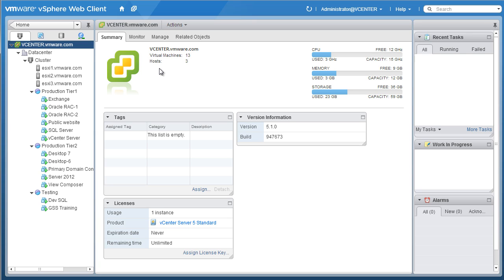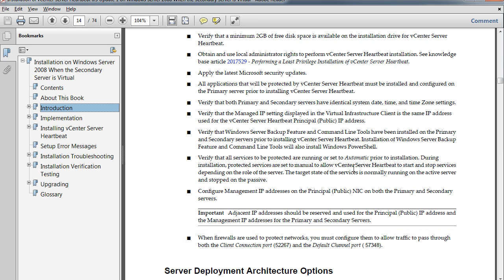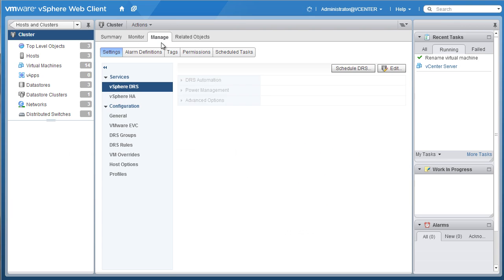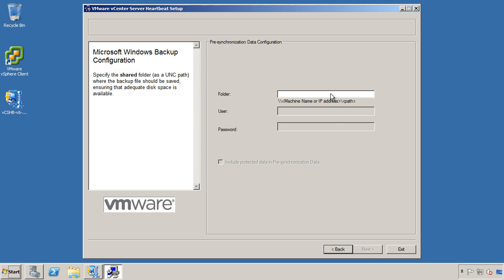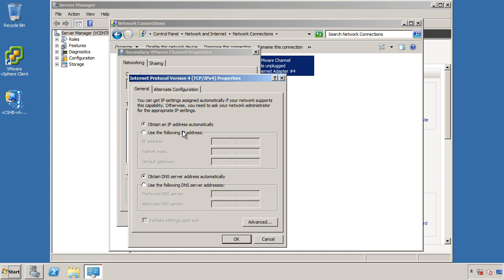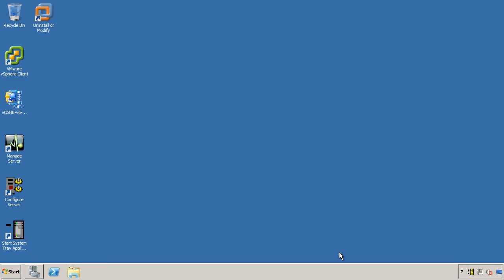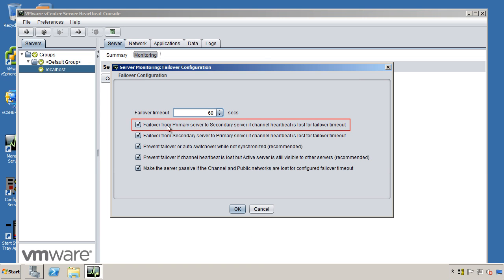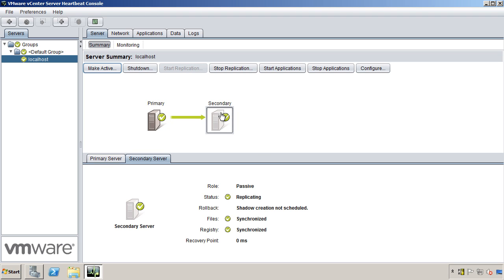vCenter Heartbeat Installation and Validation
- In this video we discuss and demonstrate installing vCenter Server Heartbeat and also validating the installation.

This video is a first installment of a series answering the most common questions asked by the VMware user community when deploying vCenter Server Heartbeat.

Whether deploying in High Availability or Disaster Recovery deployment modes, this video will offer key points, tips and considerations for a successful deployment.

To familiarize yourself with the Heartbeat installation requirements, see the Heartbeat documentation

For vSphere 5.1 documentation, see the vSphere 5.1 documentation

Note: For best viewing results ensure that the 720p quality setting is selected and view in full screen mode.